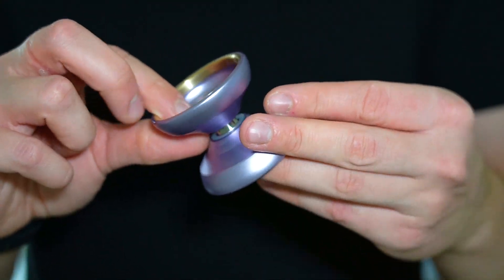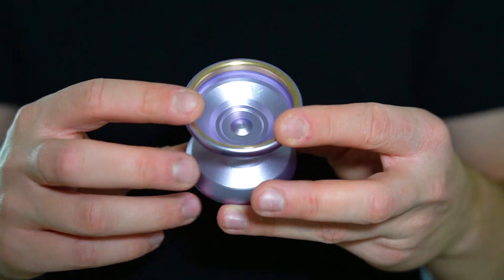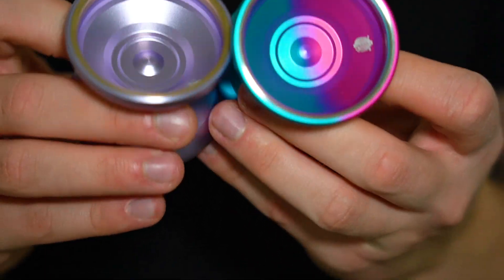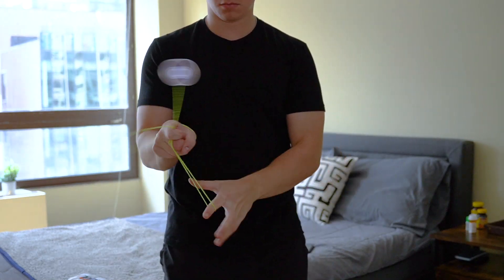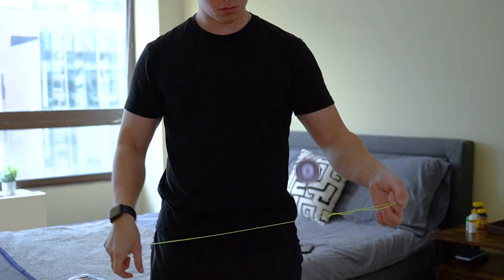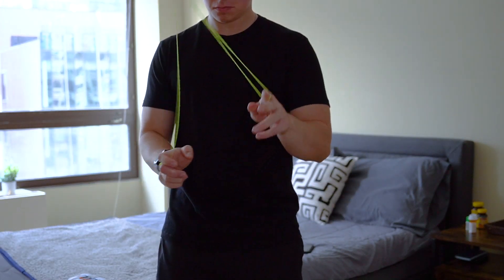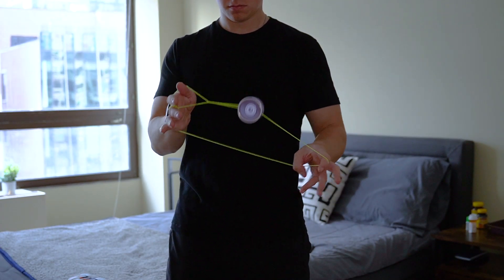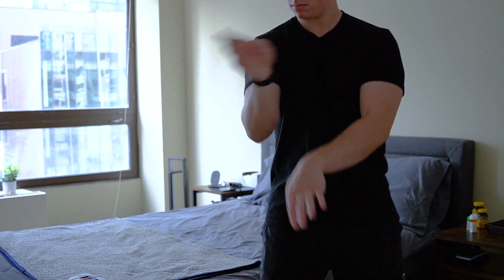YoYo Review! BRASS Exia by MK1 YoYos Analysis and Review!!!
MK1 YoYos Instagram: @mk1yoyos

My Gear:
Sony A6600
Sony 16-50mm f/3.5-5.6 OSS Lens
Sony FE 50mm F1.8 Standard Lens

Editing Software: Adobe Premiere Pro